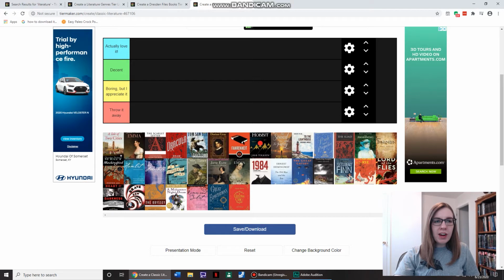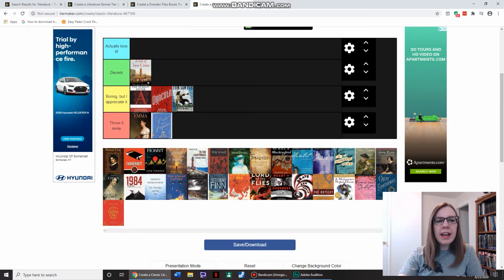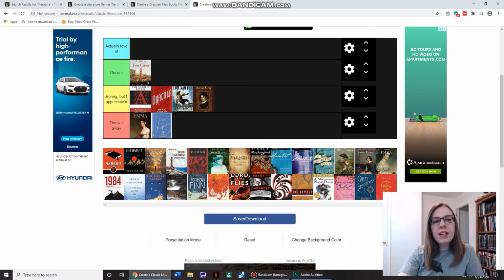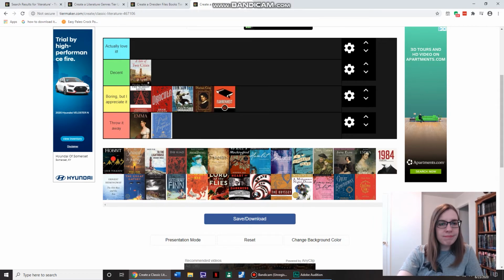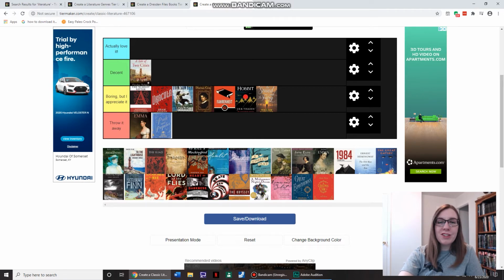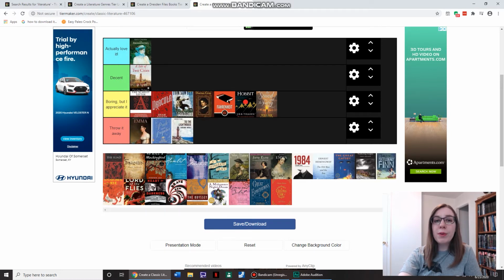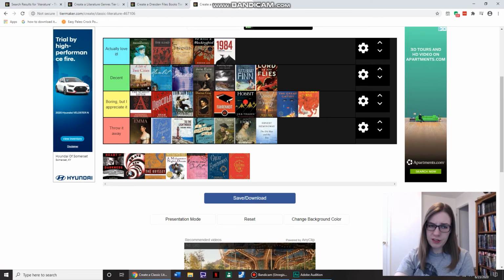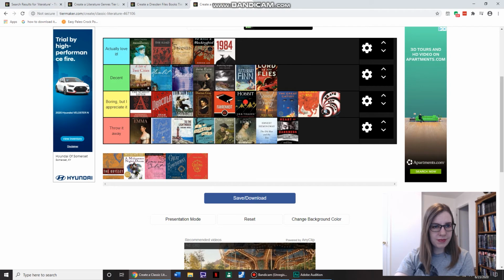Librarian Tier Ranks Classic Literature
I couldn't film in the library due to fresh wax... so here we are! :)  I rank 35 classic books I've read over the years.  Which ones did I love, and which would I throw away?  Watch to find out!